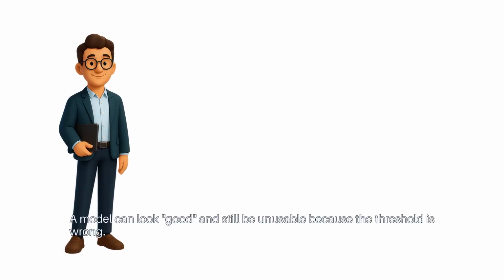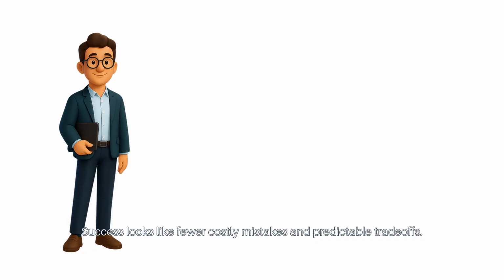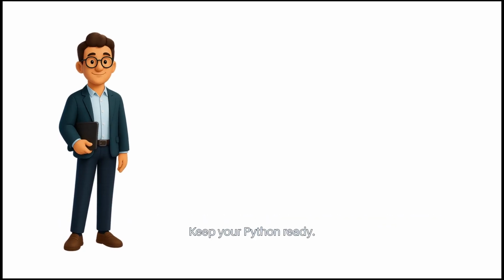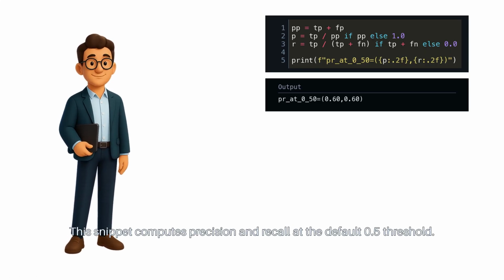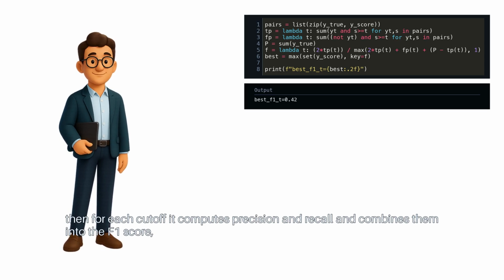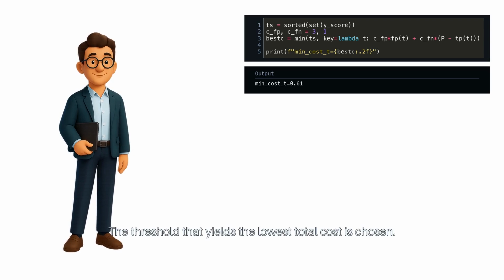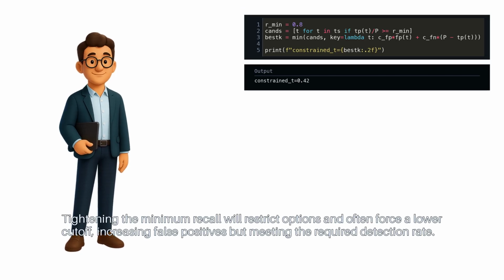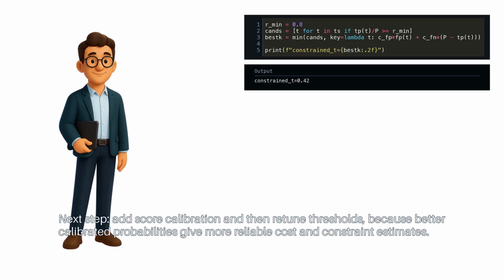ML Classification Threshold Tuning: Pick by Cost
Threshold tuning in Python: sweep decision cutoffs by cost, not guesswork.
Learn how to minimize expected cost, enforce minimum recall, and align classifier decisions with business outcomes to reduce false alarms and missed cases.
Hands-on examples use simple Python code and toy datasets to compare default 0.5, F1-maximizing, cost-minimizing, and constraint-aware thresholds.